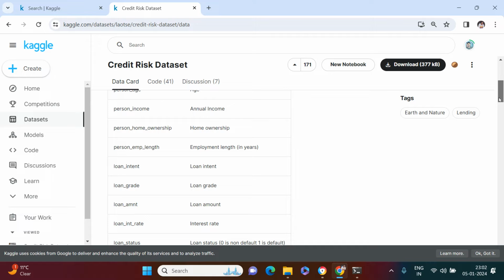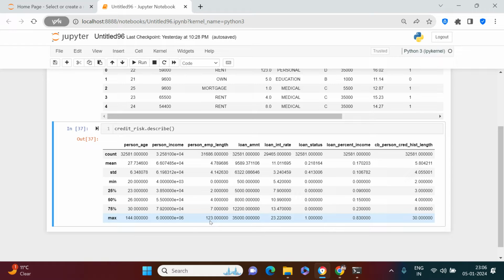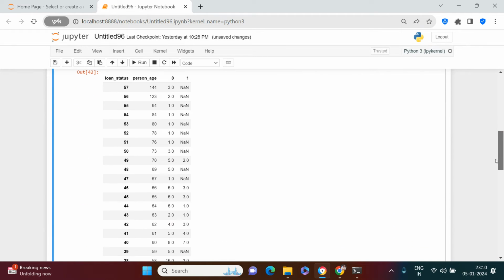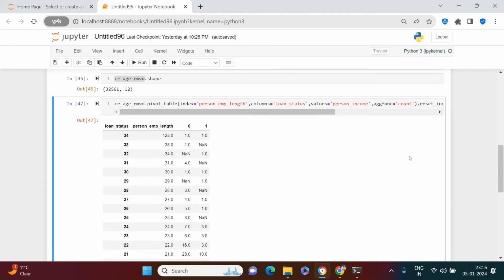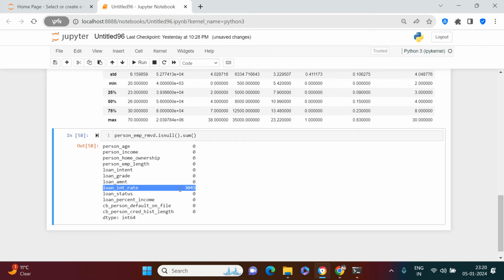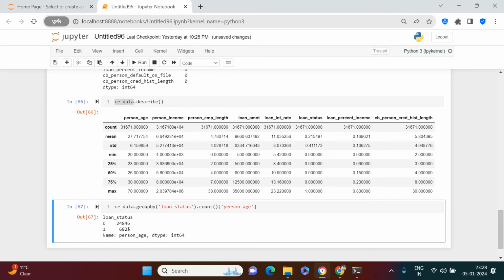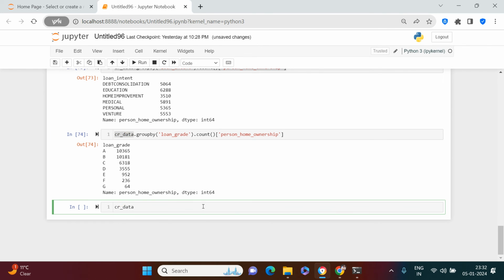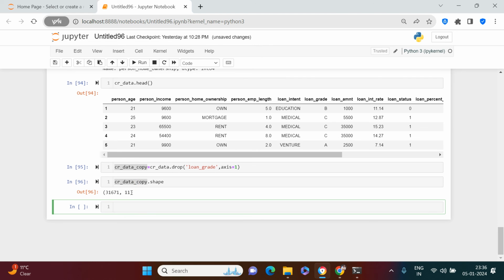Master Data Prep & Descriptive Stats: Outliers, Missing Values, + More! | PD Model Dev - 1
In this video, we dive deep into the crucial aspects of data preparation for predictive modeling. Learn how to master the art of handling descriptive statistics, detecting and treating outliers, dealing with missing values, and more!

📊 Key Topics Covered:

Understanding Descriptive Statistics
Identifying and Treating Outliers
Strategies for Handling Missing Values
Essential Data Manipulation Techniques

🌐 Series Overview:
This video is the first instalment in our comprehensive PD Model Development Series. Whether you're a beginner or an experienced data scientist, this series will equip you with the skills needed to build robust predictive models.

Financial Analysts and Risk Managers
Anyone Interested in Predictive Modelling

👍 Engage With Us:
Share your thoughts and questions in the comments below – we love hearing from our community!

Ready to elevate your data science skills? Watch now and embark on a journey to become a PD modelling expert!